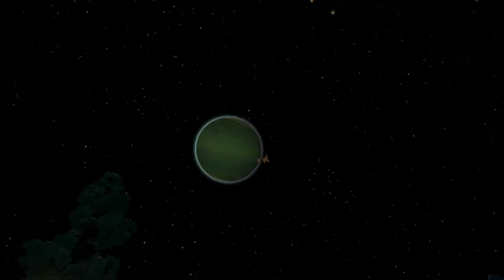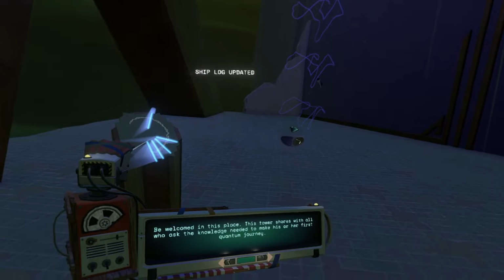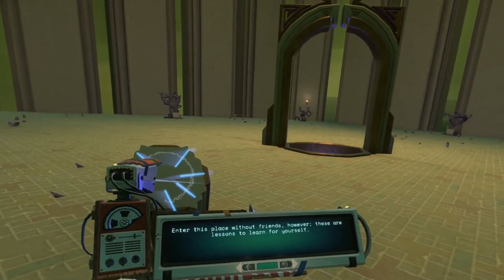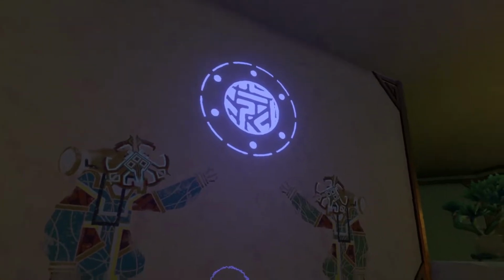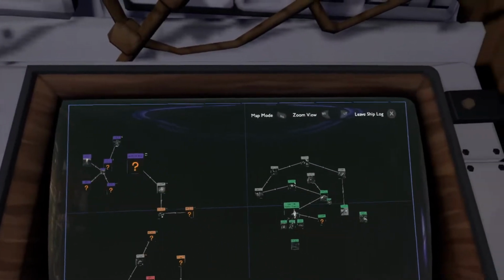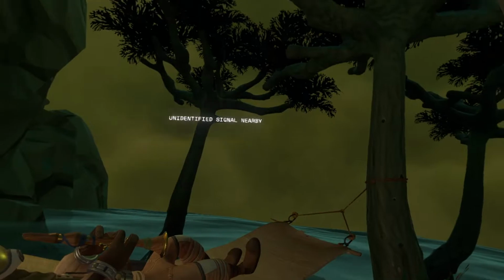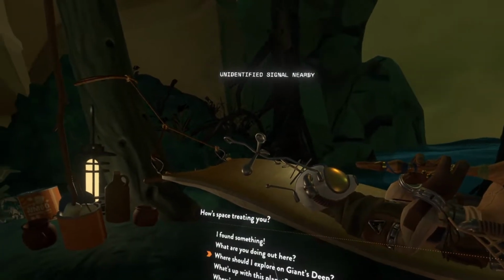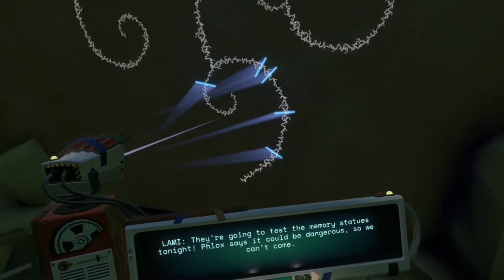Giant's Deep and the Quantum Tower! | Outer Wilds VR #11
Outer Wilds in VR is incredible! Strap in for one hell of a game.